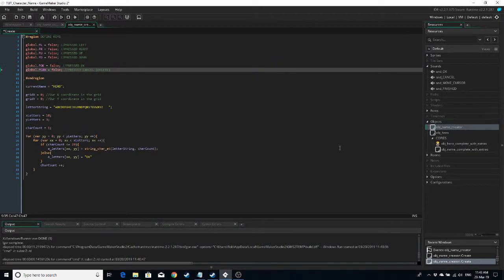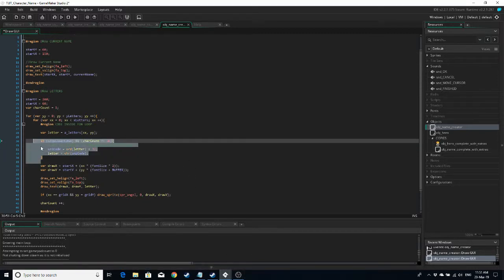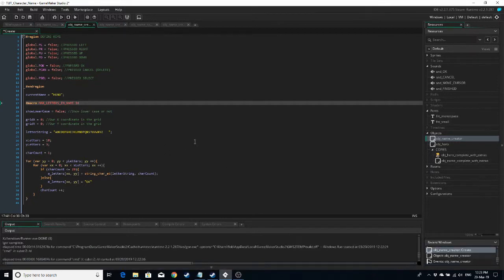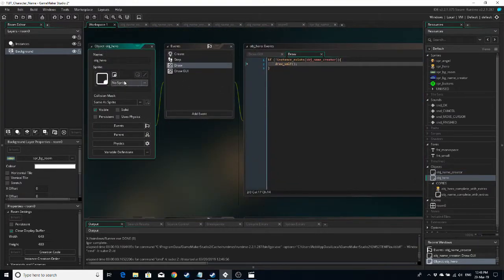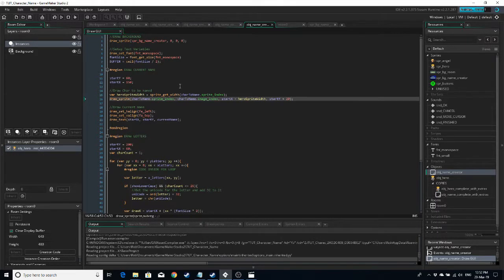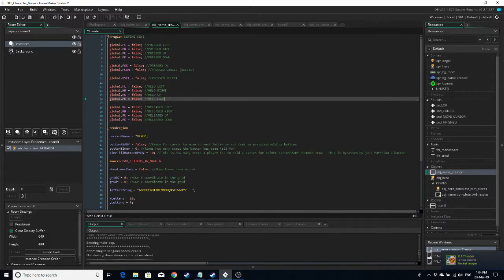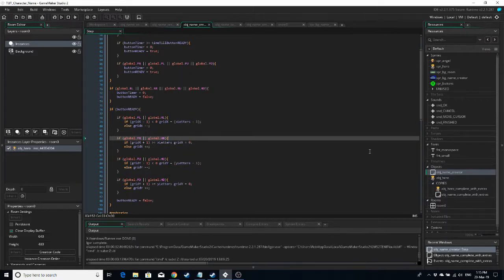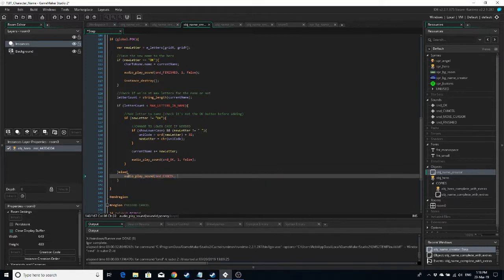GameMaker Studio 2: Character Name Creator Part 2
This GameMaker Studio 2 tutorial includes lots of nice additions like:
   - Lower Case letters
   - Backgrounds
   - Fluid Controls (holding buttons etc)
   - Sprites and a few other things